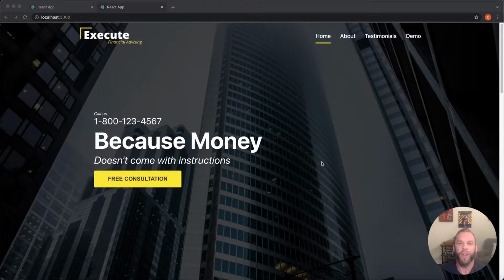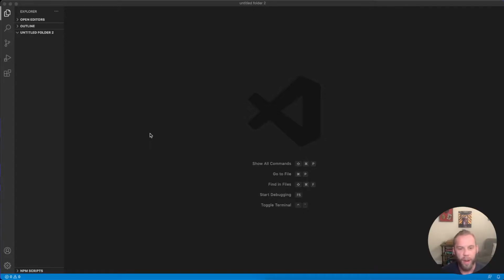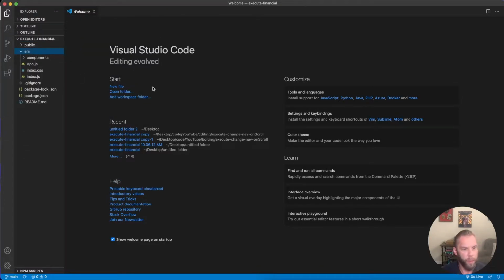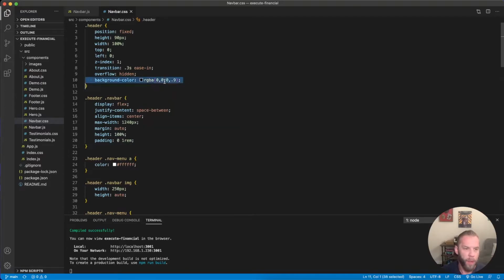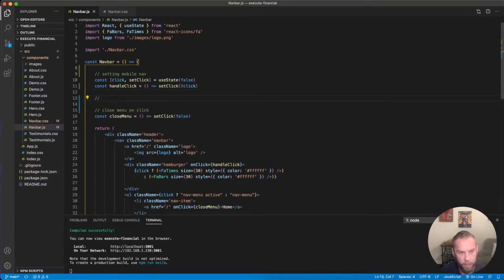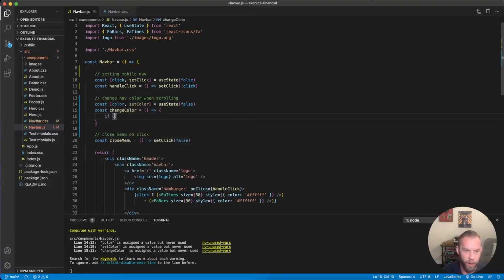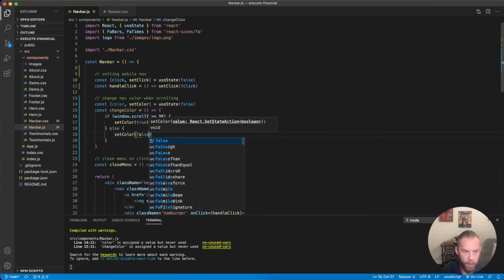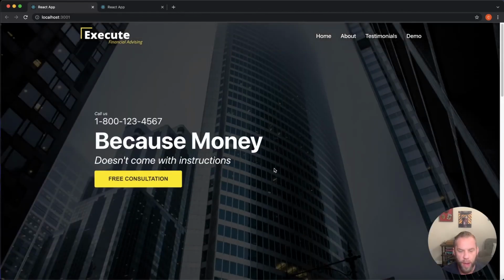React Tutorial - How to Change Navbar Color When Scrolling in React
Hi guys! In this video I will show you how to change the color of your navbar while scrolling down the page in React. We start off with a transparent background and then when scrolling down the page it changes to a black background. I built this off of a previous React Tutorial.

If you would like to learn how to build this complete project from the beginning then you may find that video here:

If you just want to clone my repository and follow along in the video then you may find this project here in my github:

Thank you for the support and following along with me in my coding journey.  If you have any questions or comments then please let me know!